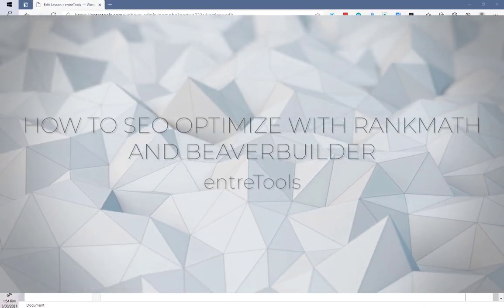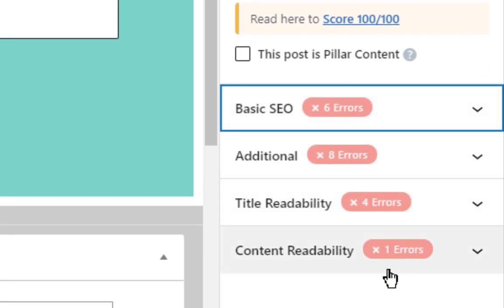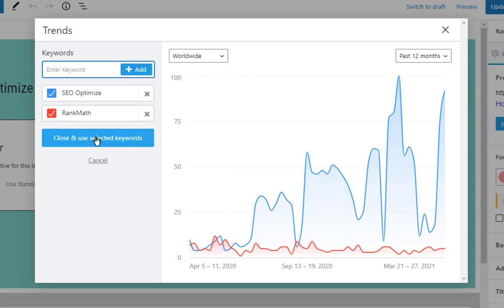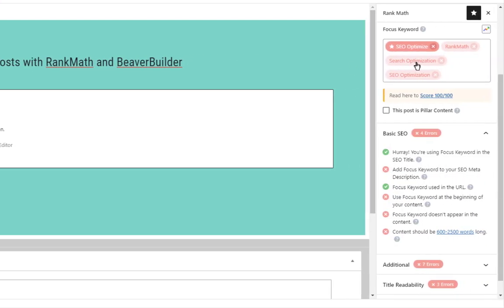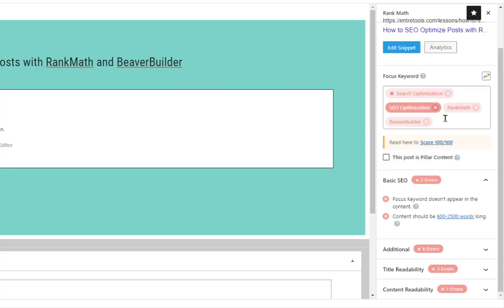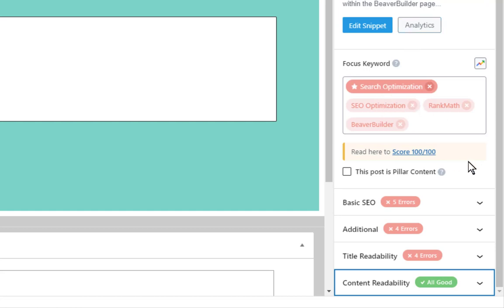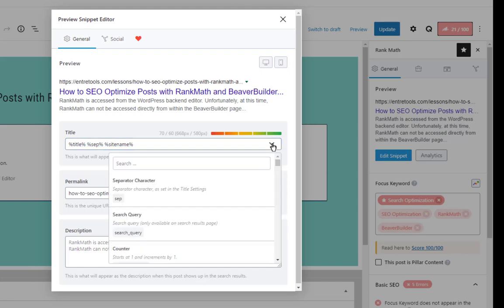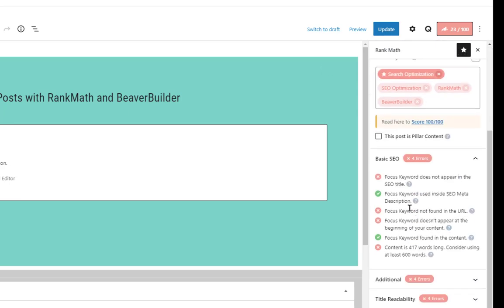How to SEO Optimize Posts with RankMath and BeaverBuilder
Rank Math has established itself as one of the better SEO plugins for WordPress.  They have both a free version and a paid version (with significantly additional features).

By following a guided SEO optimization path provided by Rank Math, you can reasonably optimize your WordPress pages.

Let me know if you have any questions and I'll try to give you a good answer.